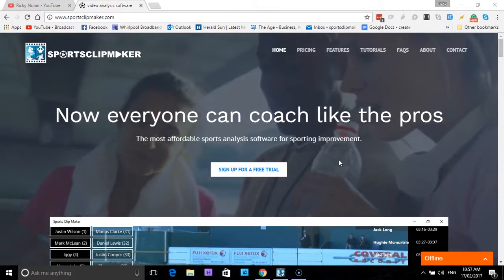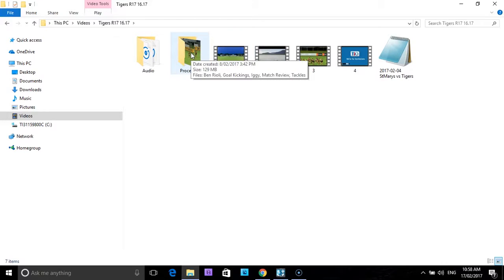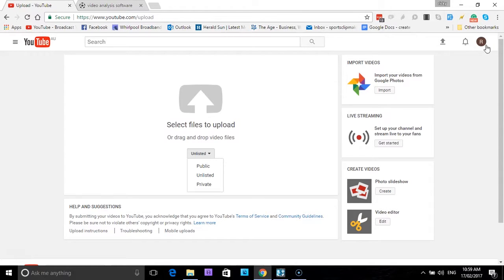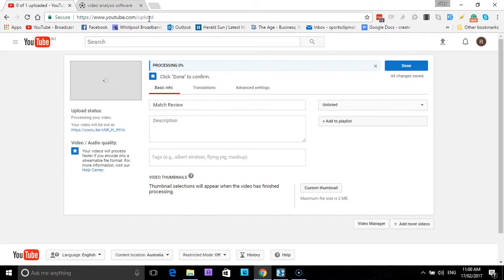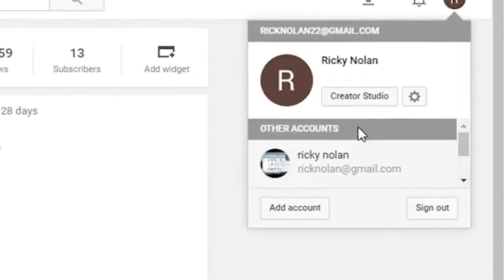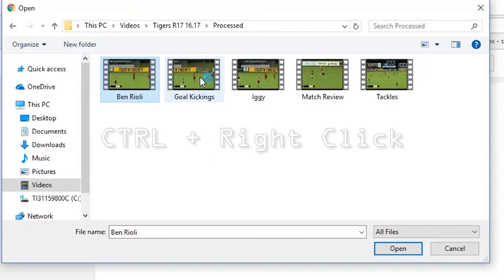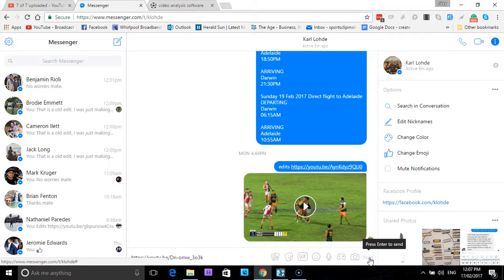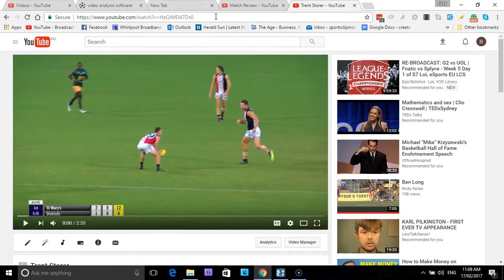Uploading Video Files to YouTube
Uploading your processed clips from Sports Clip Maker to YouTube. We also explain how to upload them in unlisted mode. This will make your videos private. They will not be picked up in search engines.